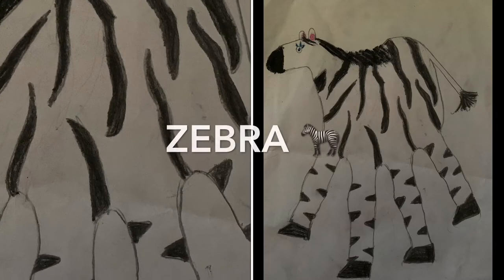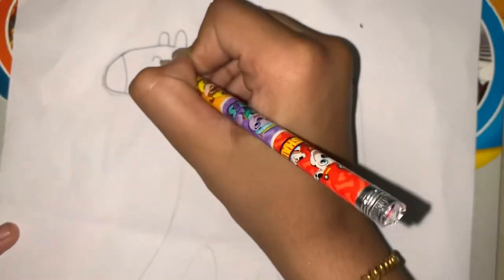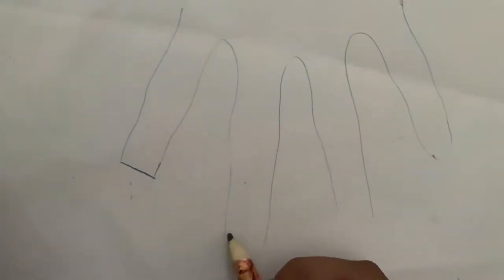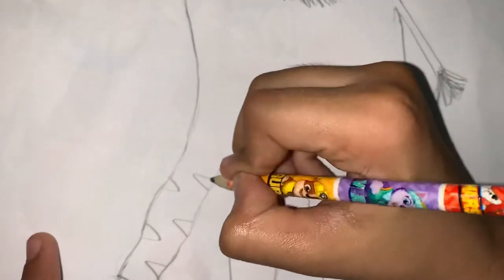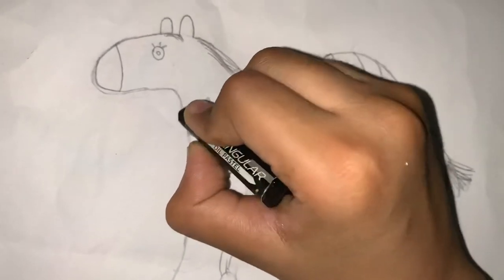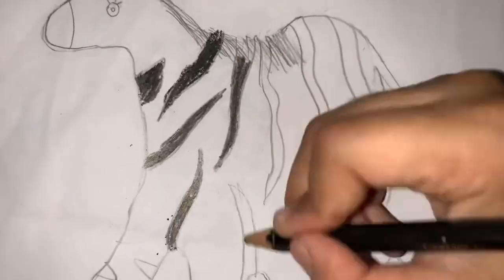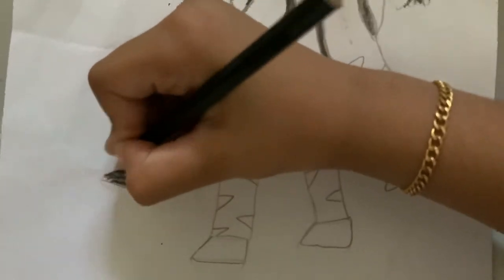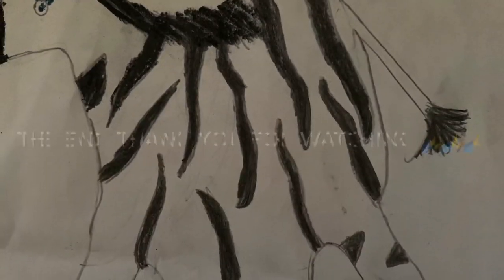Hand and foot print Activity for kids: Hand print zebra (Craft-27)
How to make hand print Animal -  Hand print zebra